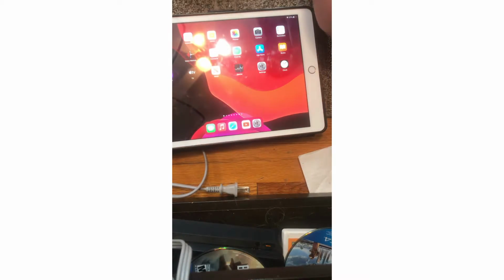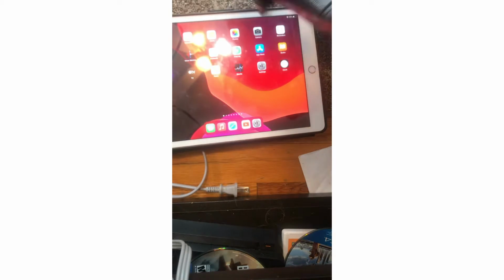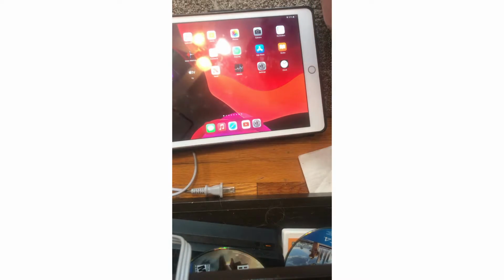How to connect your ps4 controller to your iPad or phone.